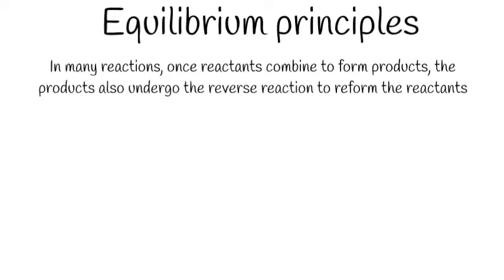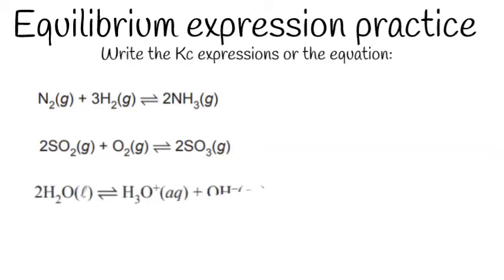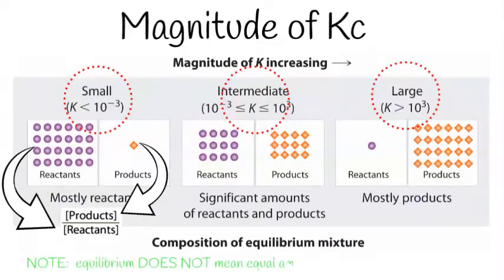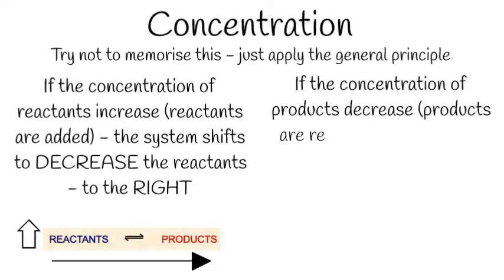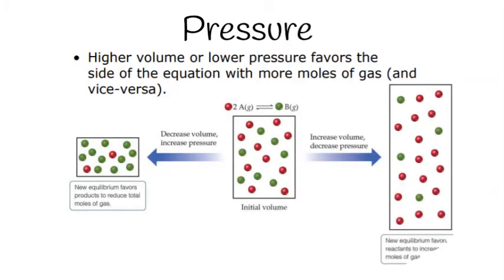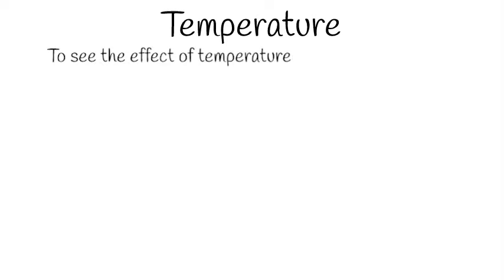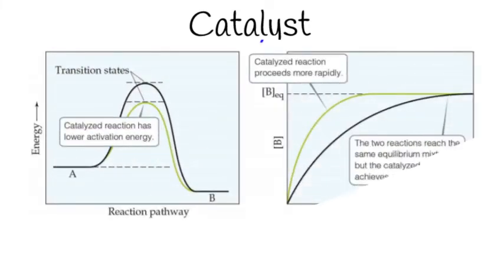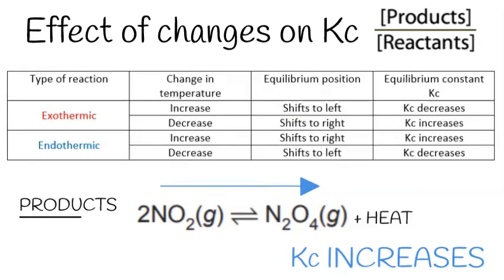Equilibrium principles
A review of all Level 2 equilibrium principles which also acts as a review for Level 3 aqueous